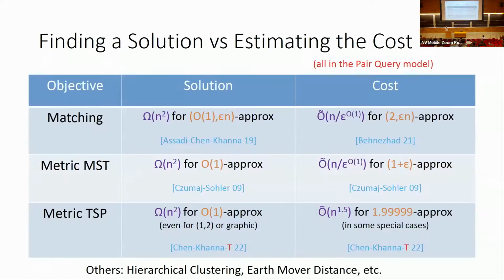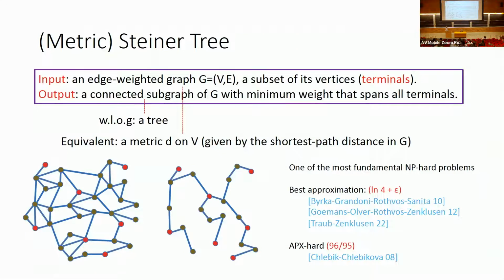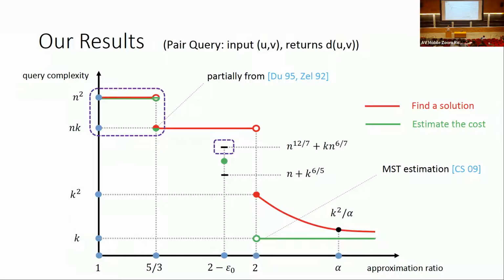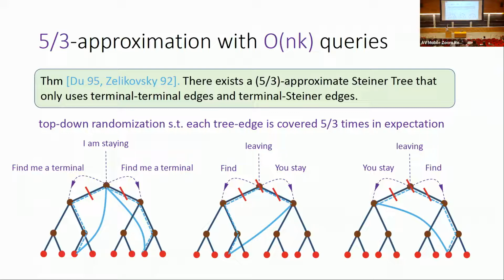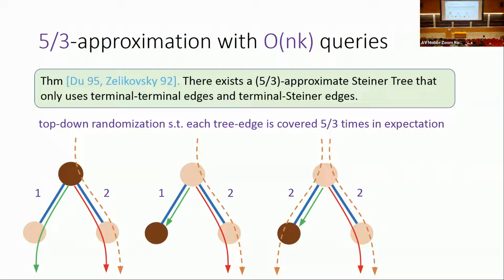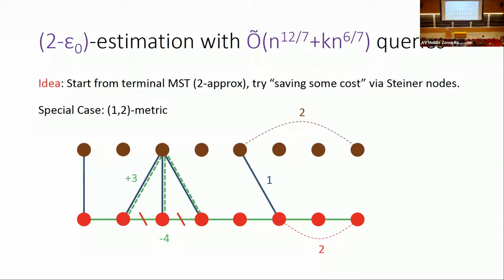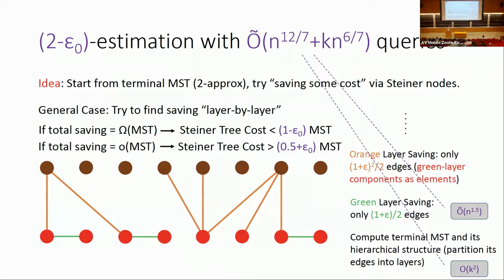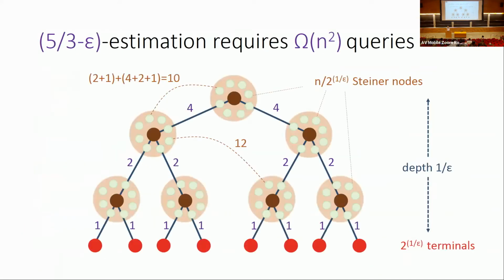Zihan Tan - Rutgers University - Query Complexity of the Metric Steiner Tree